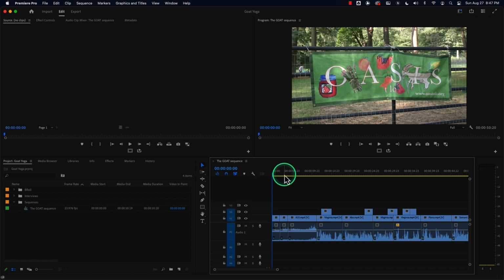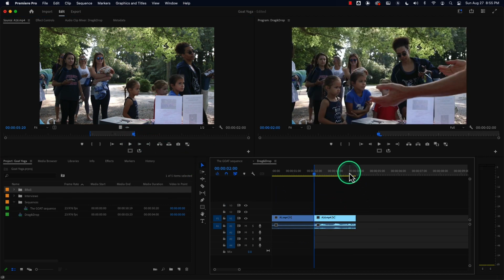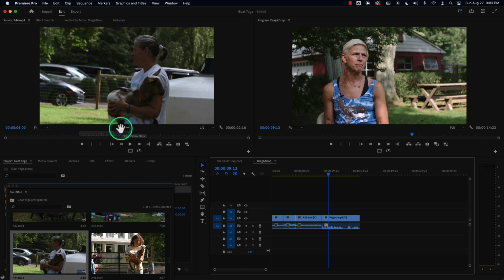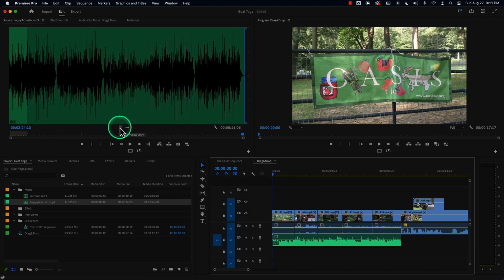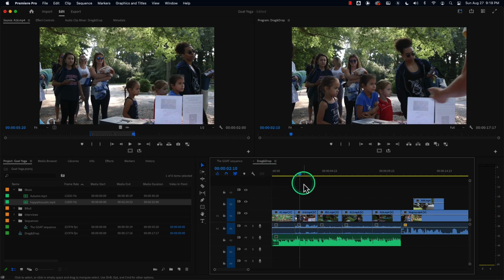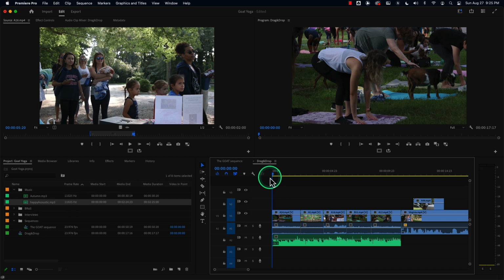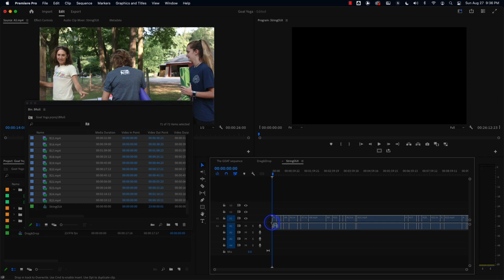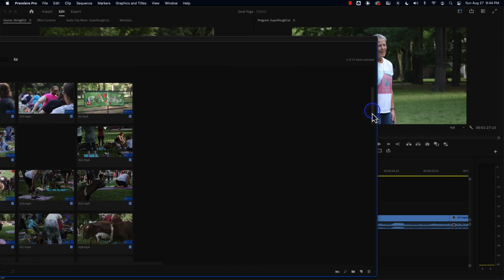Adobe Premiere Lesson 4 - Drag & Drop Editing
In this lesson we look into the techniques of Drag & Drop editing, both for moving clips around in the timeline, and also for dropping clips into the timeline.  Some of the benefits and limitations of this method of editing are discussed.